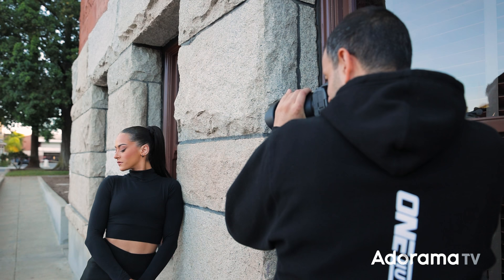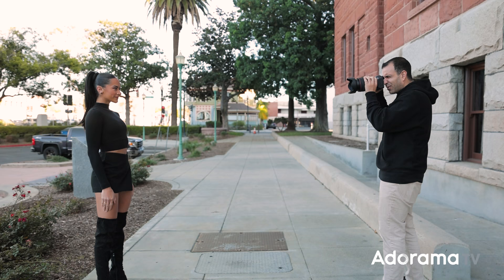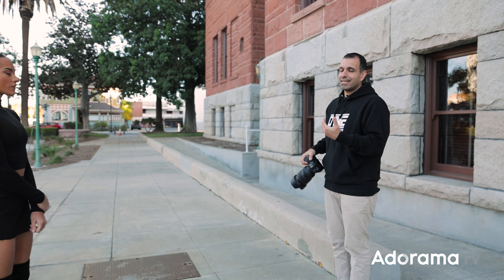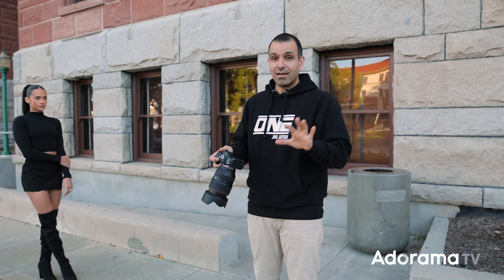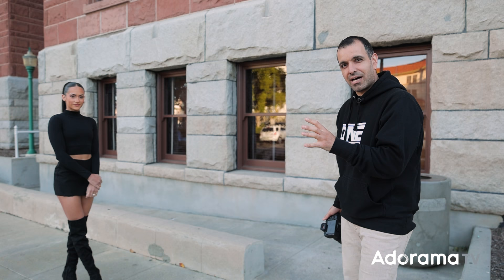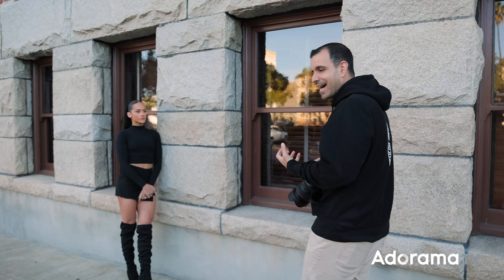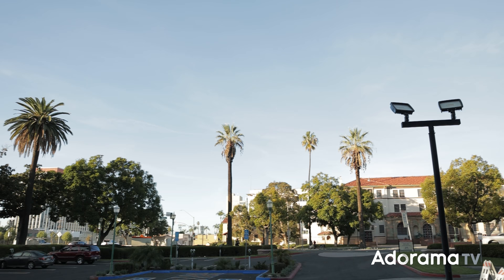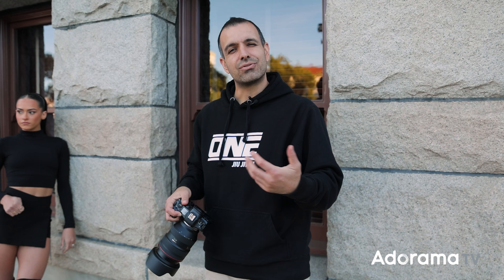4 Simple Steps For Improving Your Natural Light Portraits | Master Your Craft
Ever wonder how the pros get their subjects to stand out? Many photographers opt to settle with a simple walk-up shot, but with some simple tweaks in your composition, you can completely transform your portraits. In this video, Pye walks through 4 compositional techniques you can stack together to isolate your subject for beautiful natural light portraits.

Time Stamps:
Intro: 0:00 - 1:30
Technique #1: 1:31 - 2:22
Technique #2: 2:23 - 3:01
Technique #3: 3:02 - 3:46
Technique #4: 3:47 - 4:25
Outro: 4:26 - 4:51